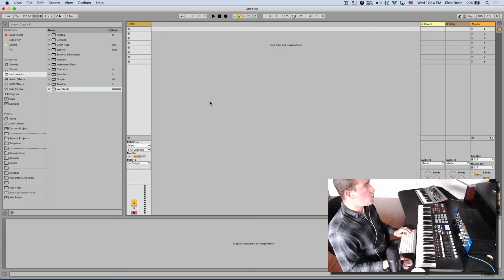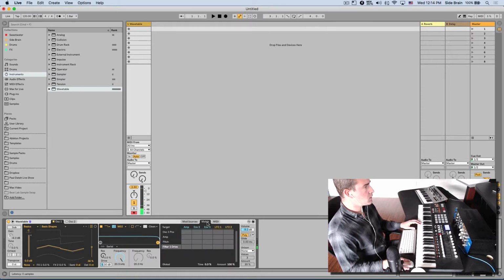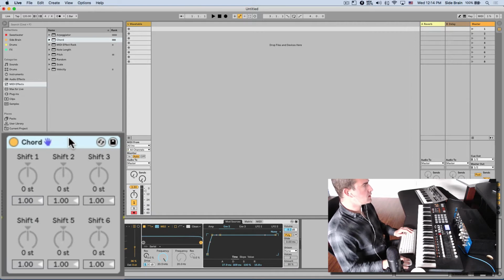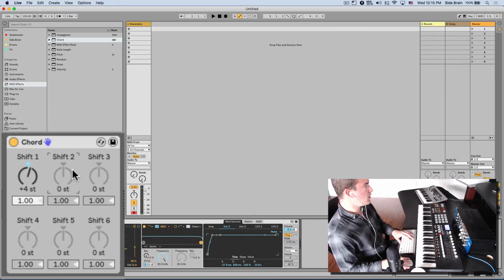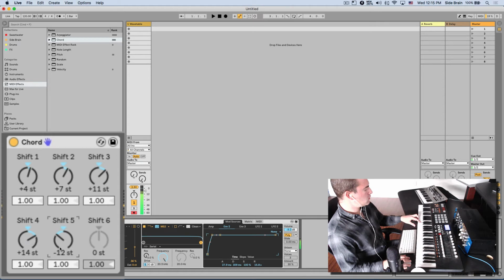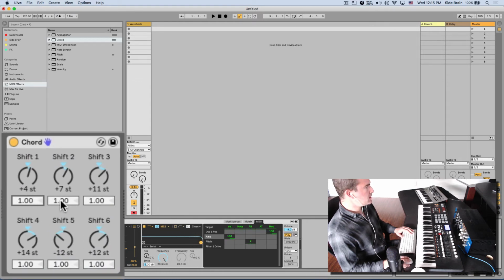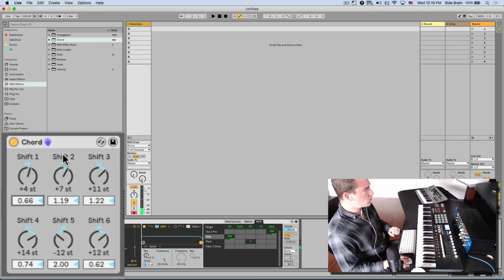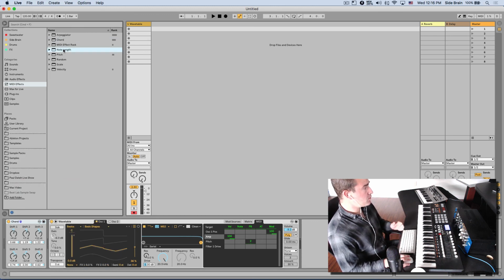All About Ableton's Chord MIDI effect